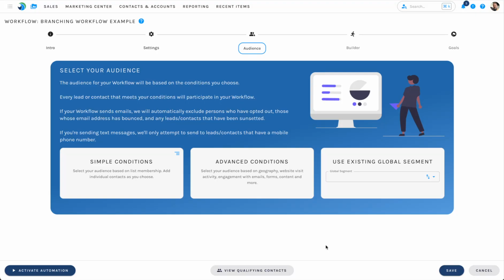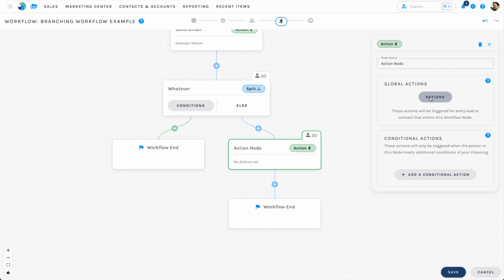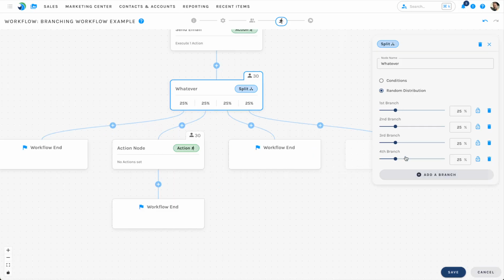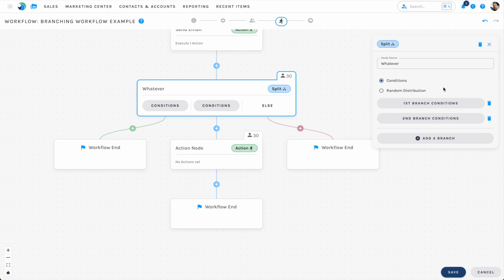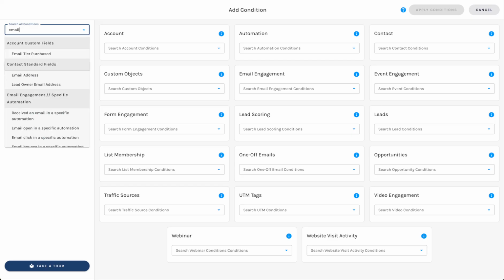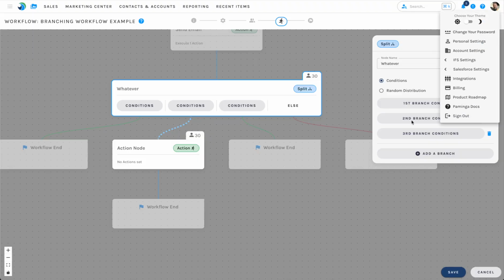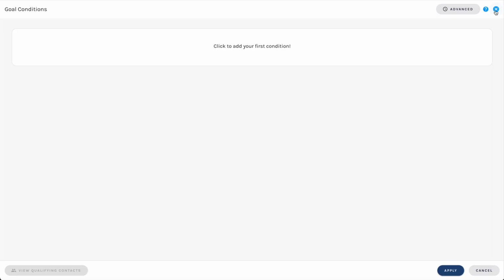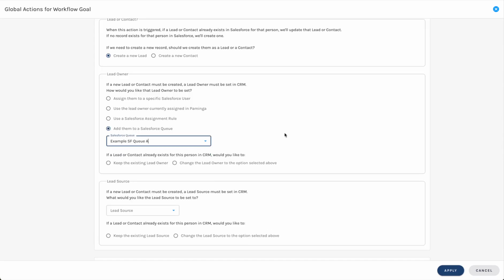Split Nodes in Paminga's Workflow Builder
Paminga's new Split node lets you split workflow branches for random A/B testing or based on conditions of your choosing.

Paminga is the MAP for MOps